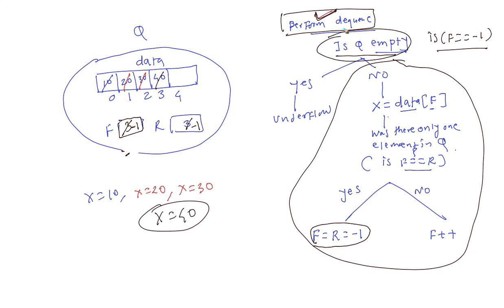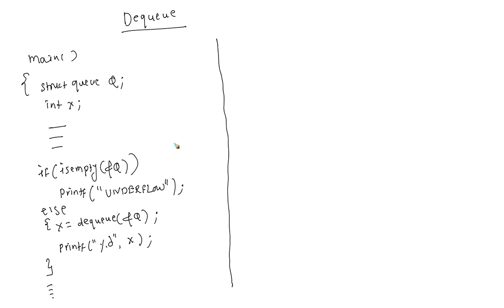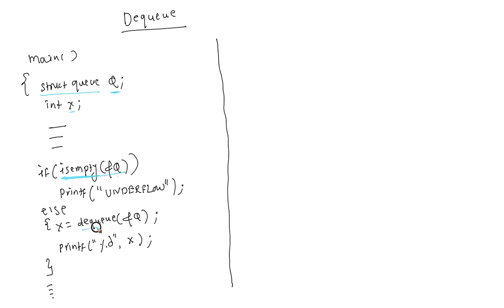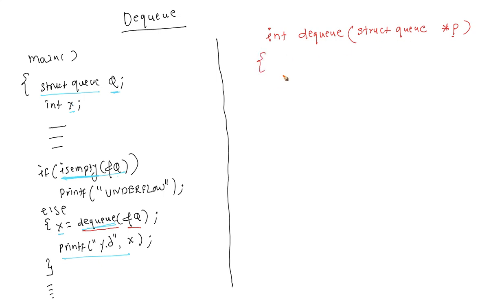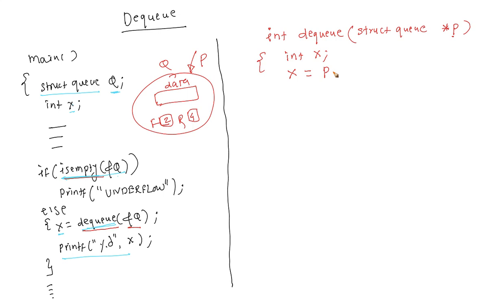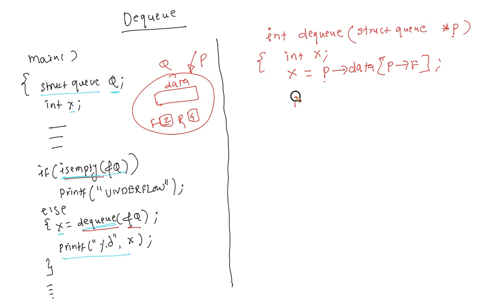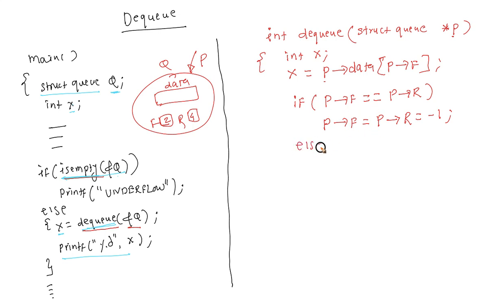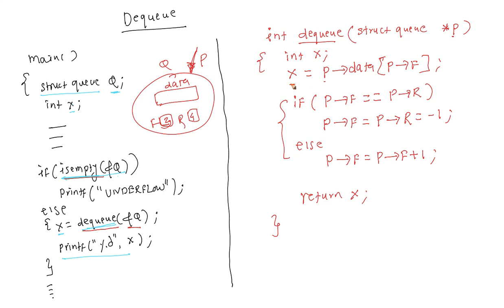Queues in C - Video 7